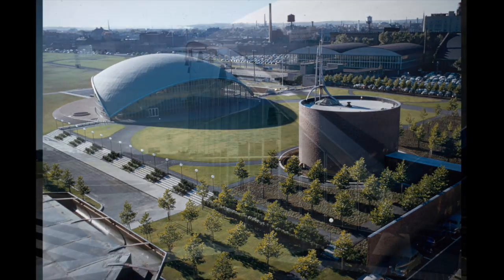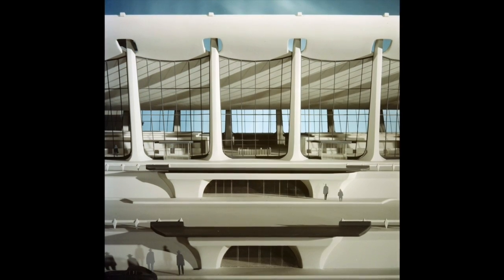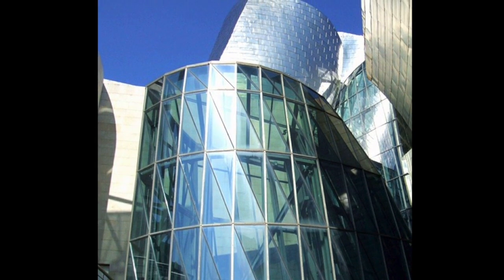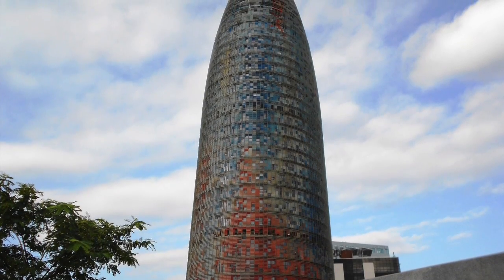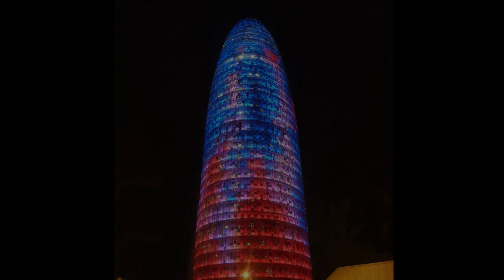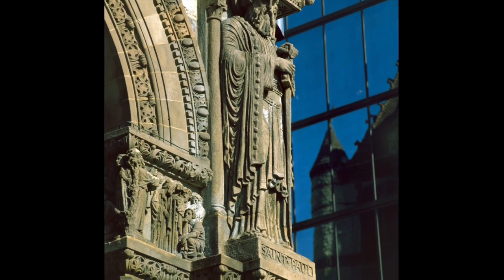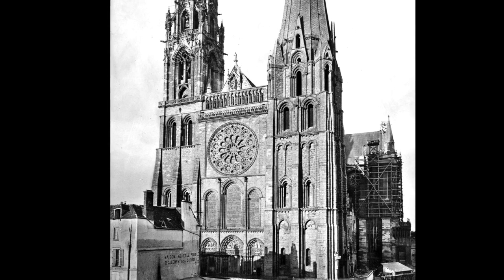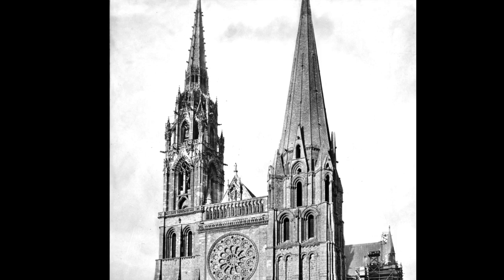7 Architecture Facts pt.52 | MIT, Disney, Bilbao & DC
This is a video about 7 facts in architecture. They are as follows; Eero Saarinen designed the Kresge Auditorium at the Massachusetts Institute of Technology. The roof is a concrete shell clad in copper that meets the ground at only three points. The dome originally had no interior supports. Eventually, however, some were added at the curtain walls; Whether created by hand or digitally carved by lasers, architects use physical models. Architects use models to evaluate their work and show it off. Clients like models because a model represents what the client has paid for before it’s built; Frank Gehry designed the Guggenheim Museum in Bilbao, Spain. The building is reflective and fluid and incorporates properties of the adjacent river in material and form. It’s also become a symbol of the rejuvenating effects of architecture on a place; Jean Nouvel designed Torre Agbar, the 38-story skyscraper in Barcelona, Catalonia, Spain. The building’s recognizable shape, colorful exterior, and operable louvered blind system are striking features. Plus, at night the entire facade lights up; Henry Cobb of I.M. Pei’s office designed the John Hancock Tower in Boston. The tower was designed to utilize large pieces of glass and blue-tinted reflective glazing in order to mirror adjacent buildings such as  H.H. Richardson’s Trinity Church; Walt Disney’s Cinderella’s Castle uses a technique called forced perspective. The castle appears more dramatic because building elements and forms are scaled down the higher the castle climbs. Builders used to do the same with the slates on roofs; Unlike many medieval cathedrals, Chartres Cathedral in France has two stylistically different towers. The shorter Romanesque tower was part of the original church, while the taller Gothic tower replaced the original that was struck by lightning; There are 365 steps from the basement of the Capitol Building in Washington, D.C., to the top of the outer dome; Doug Patt is an architect.